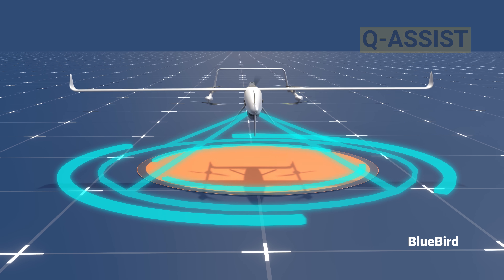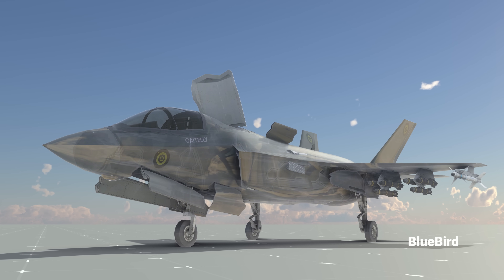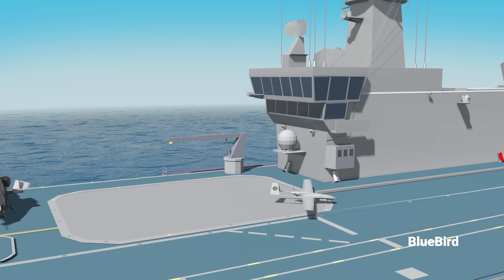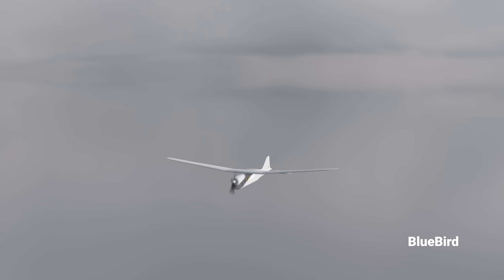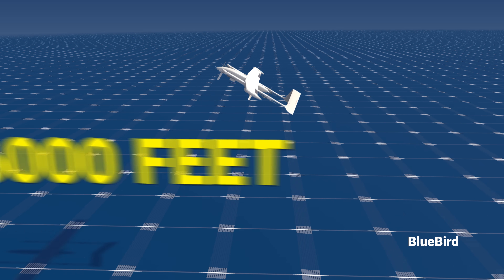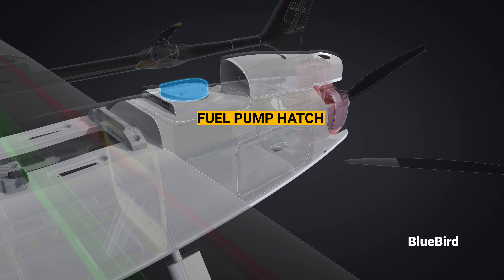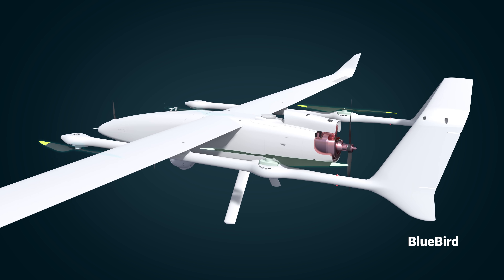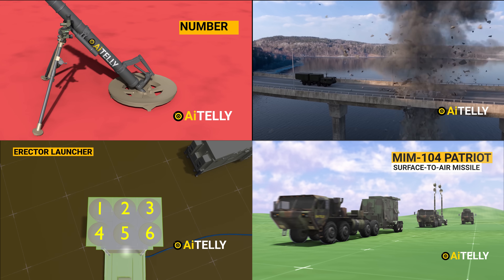How does a VTOL UAV work?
BlueBird Free Posters and PNG(Transparency )

Peace Out